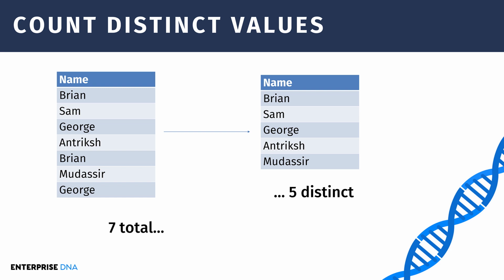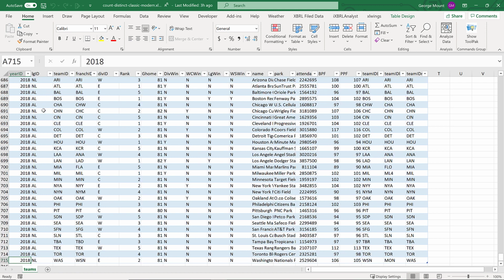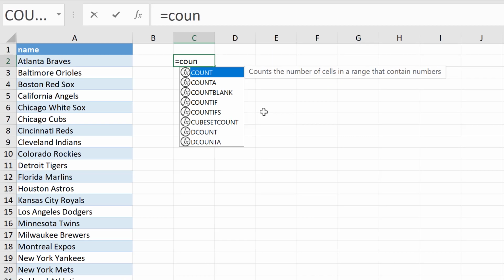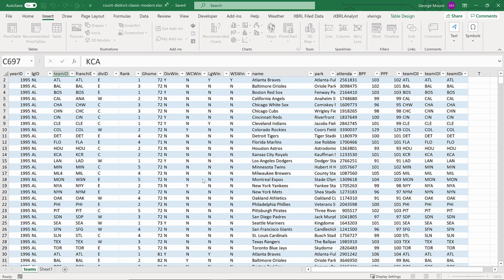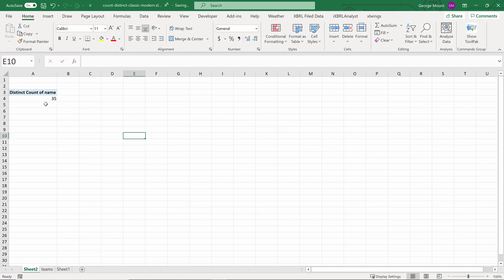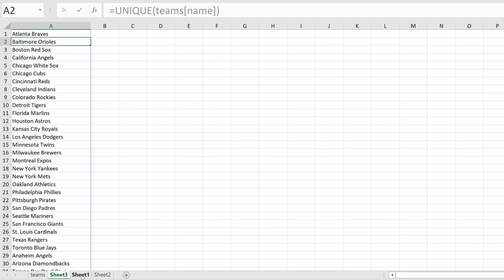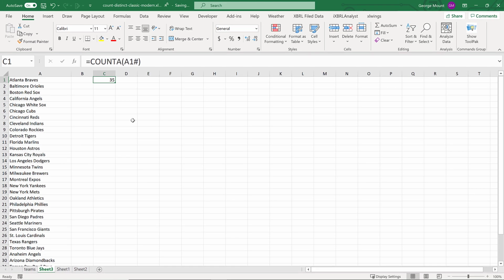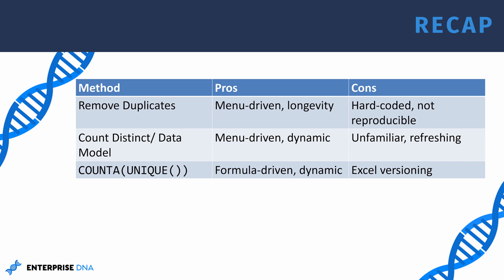How To Count Distinct Values In Excel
In this video, George goes through different approaches on how you can count distinct values in Excel from more traditional way to a more modern technique.

Video Details
00:00 Introduction
00:26 Overview
01:16 Data set
01:36 Remove duplicates method
02:45 Count distinct method
04:35 Dynamic arrays method
06:04 Recap